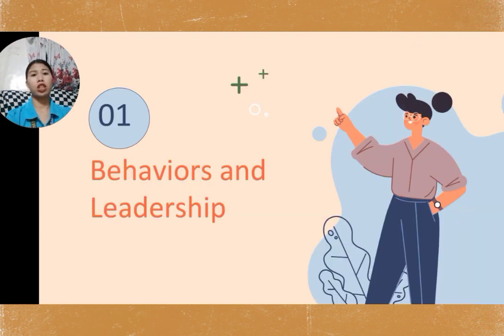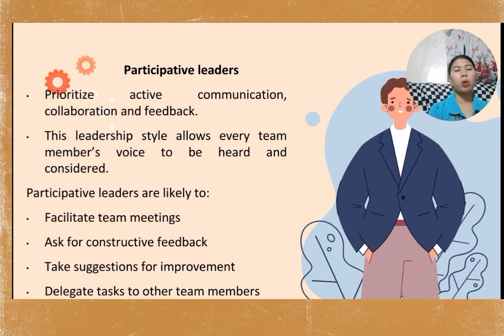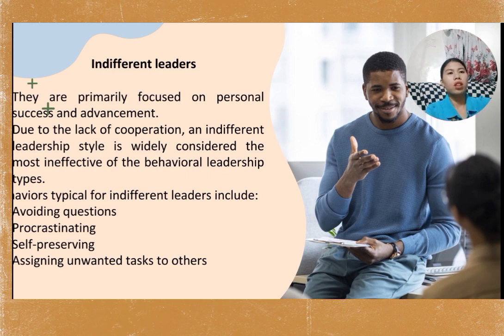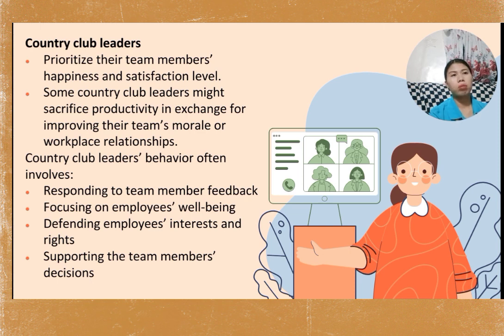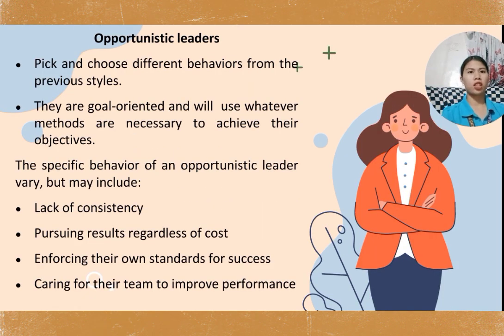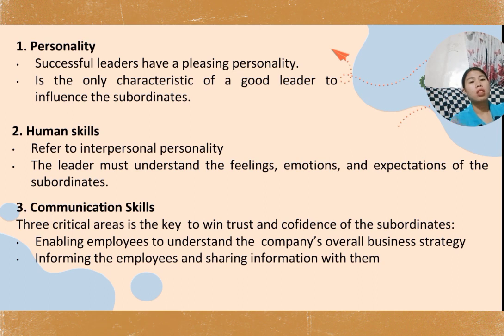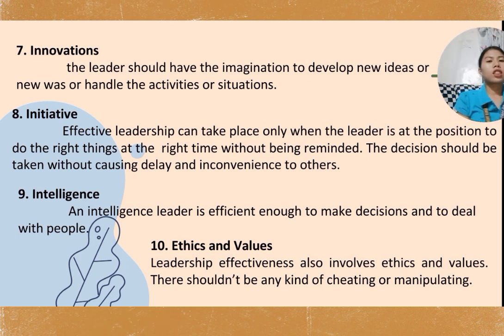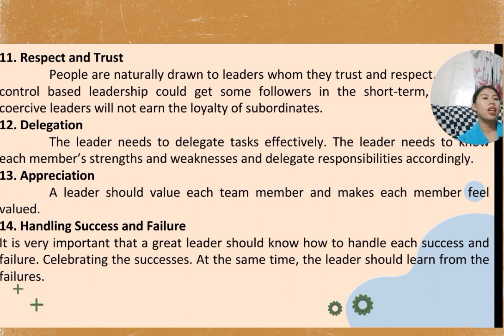Unit 5: The Teacher as an Organizational Leader - Papasin, Emelyn S. BSED Mathematics